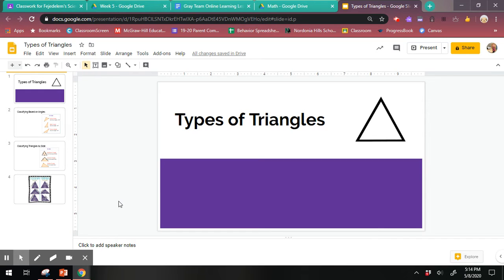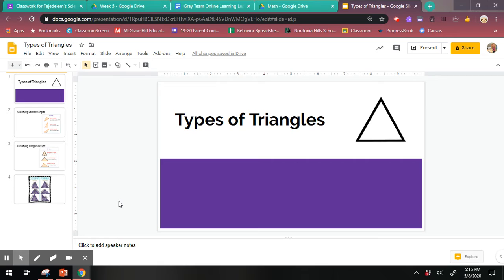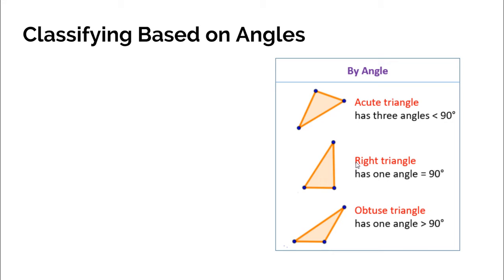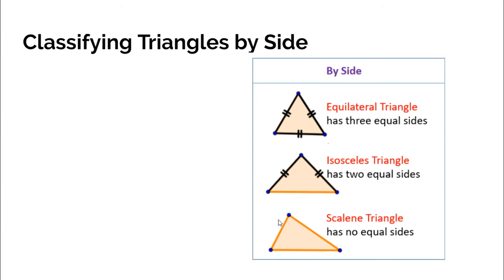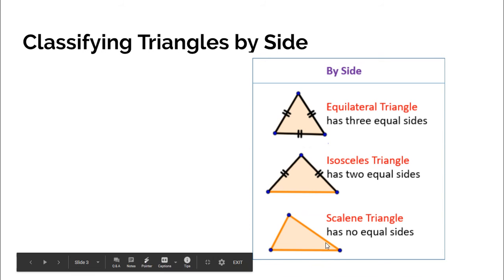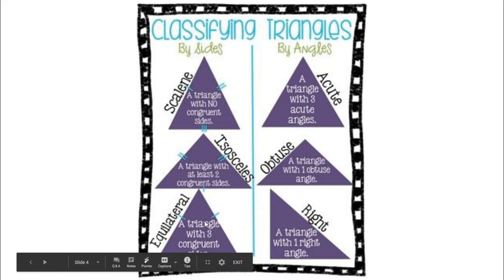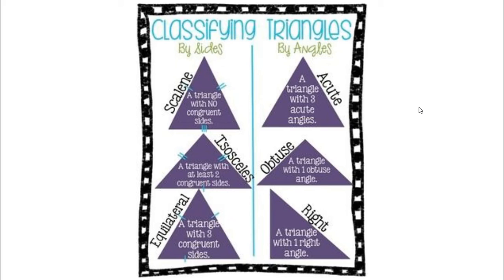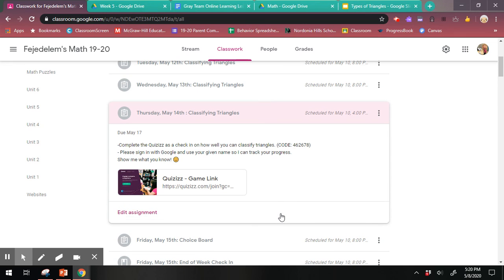Types of Triangles